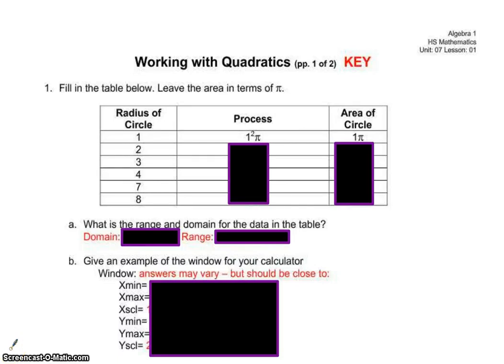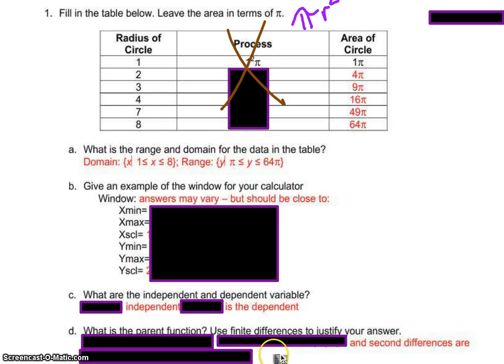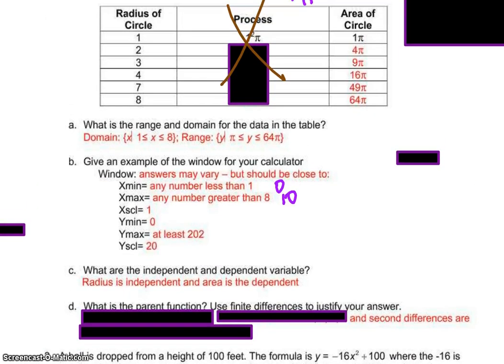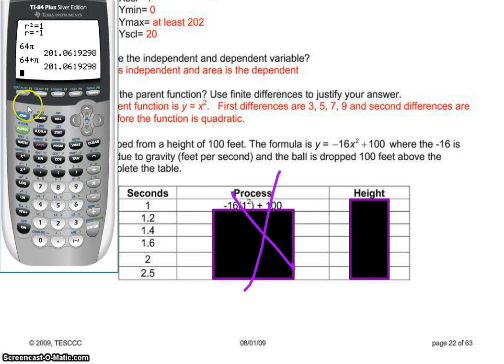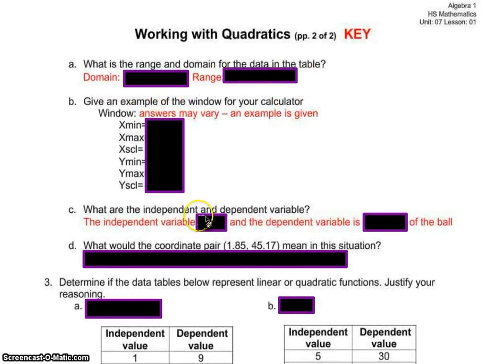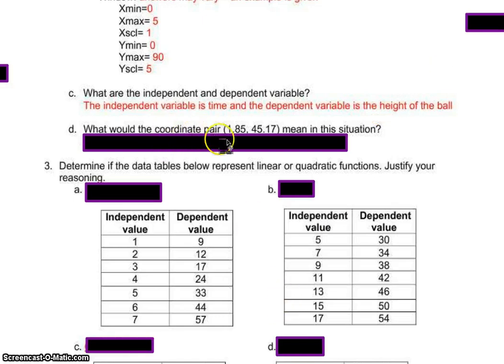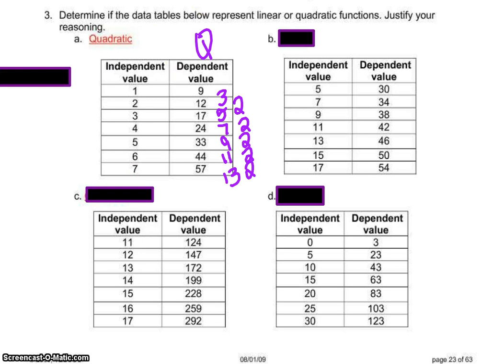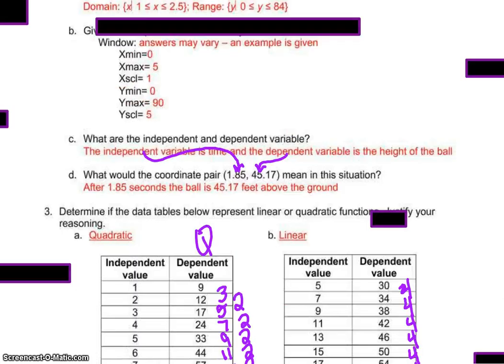A1 Working with Quadratics New